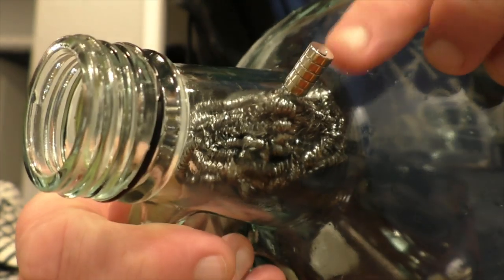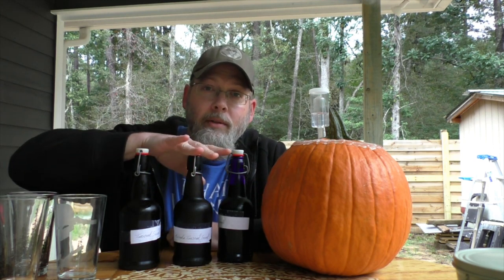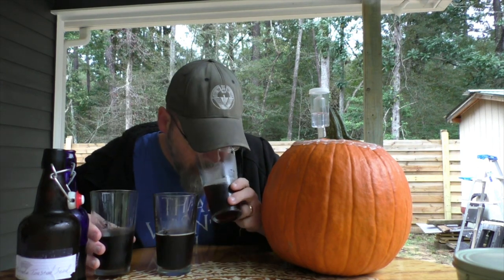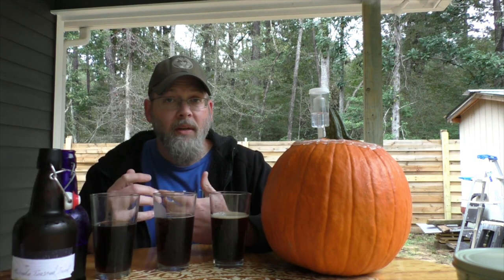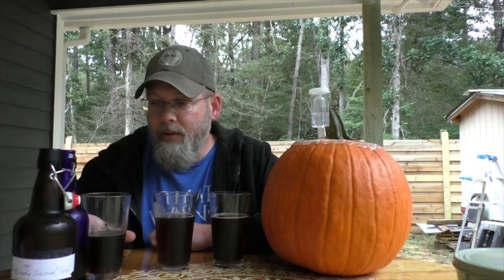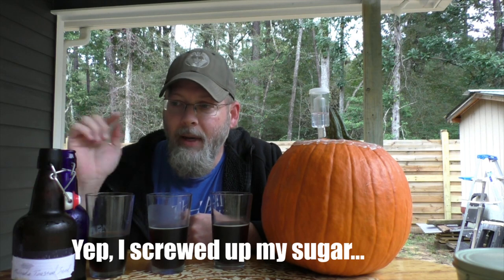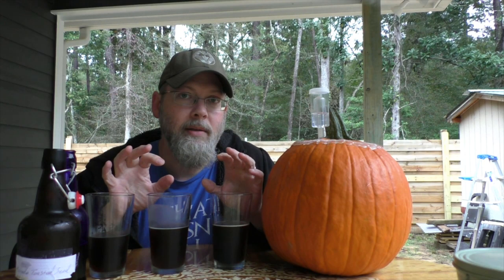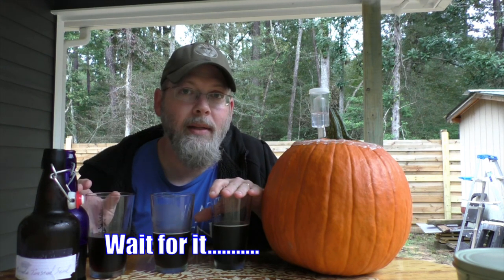🍺Tasting Malted Pumpkin Seed Smashed Pumpkin Beer w/ Mrs. Bored!🎃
HAPPY HALLOWEEN! My wife and I taste 3 batches of the Smashed Pumpkin Beer to see how adding toasted malted pumpkin seeds effects the flavor. Recipe and Links Below🎃

EQUIPMENT:
Brew Bag
StarSan Sanitizer
Auto Siphon
Bottling wand
Spigot for Bottling Bucket
Swing-Top Bottles

SMASHED PUMPKIN HONEY BROWN ALE **5 GALLONS**
Brewers Best Honey Brown Ale
Included Ingredients
12 oz – specialty grains
4 oz Carapils
3# Extra Light DME
2# Honey
2 oz – East Kent Goldings Hop Pellets
1 package - Nottingham Yeast

Additional Ingredients Needed for 5 GALLON batch:
2# 2-row barley – added
Medium pumpkin – cleaned, cut up, roasted, mashed, chilled
2t cinnamon
2t ginger
2t nutmeg
1/4t cloves
Optional - 150 grams Toasted pumpkin seeds

1. Mash the roasted pumpkin, 2-row barley, and pumpkin seeds(optional) @152F for 60 minutes, then add specialty grains and mash for an additional 30 minutes at 152F.

2. Strain the grains and stir in the dried malt extract, stirring until completely dissolved, then bring the wort to a boil and add the first hop addition.

3. Boil for 40 minutes, then add 2nd hop addition.

4. Boil for 10 minutes, then add Irish Moss(following package directions).

5. Boil for 5 minutes, then add honey.

6. Boil for remaining 5 minutes, then turn off heat, add the spices and cool the wort.

7. Siphon the cooled wort into a sanitized fermenter, aerate the wort, pitch the yeast and seal up the fermenter with an air lock.

8. Allow the beer to ferment for 4 weeks, then bottle with provided bottling sugar, and allow it to properly condition for 2 weeks before enjoying.